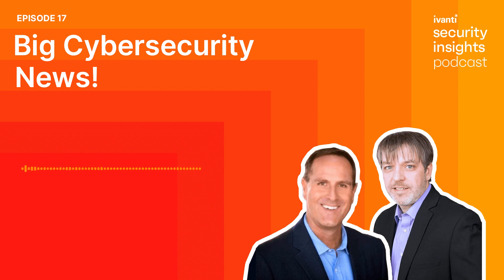Big Cybersecurity News Ep. 17 | Security Insights Podcast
Welcome to Security Insights: where best-practice cybersecurity meets the real-world risks, workplaces, and roadblocks you face every day. Join Chris Goettl, head of Endpoint Security Product Management, and Ashley Stryker, your cybersecurity "rubber duck", as they review the security strategies and tactics that truly matter to the information security teams protecting organizations, agencies, and businesses like yours.

• New episodes publish around the second and fourth Thursdays each month.
• For all show notes, resources and references, head to Ivanti.com/SecurityInsights
• Join the conversation online on Twitter (@GoIvanti) or LinkedIn

👷🏽‍♀️ Exceptional employee experiences Any device. Any location. Ensure proactive, efficient service so employees can work how they want.

🔒 Security for the Everywhere Workplace Work anywhere, secure everywhere, with a comprehensive and scalable security strategy.

🎯 Accurate, actionable asset insights Build the big-picture view of your IT estate and turn visibility into value.